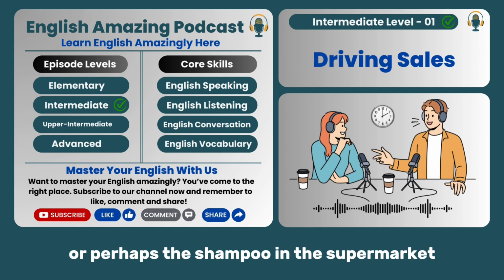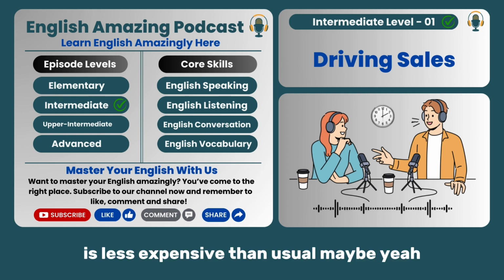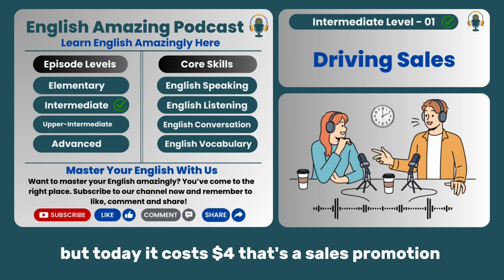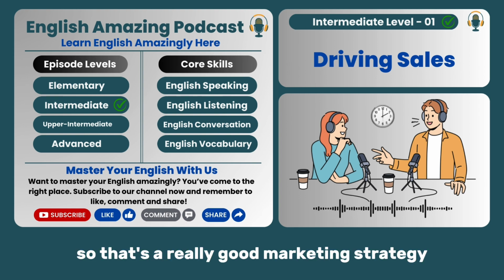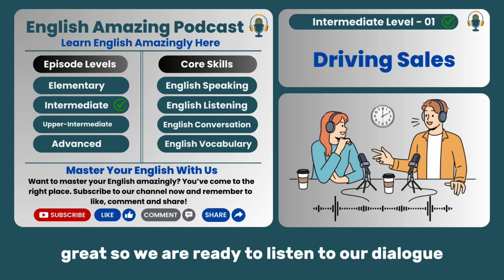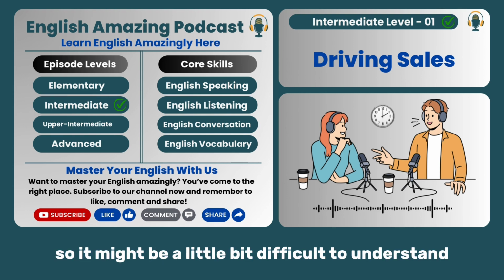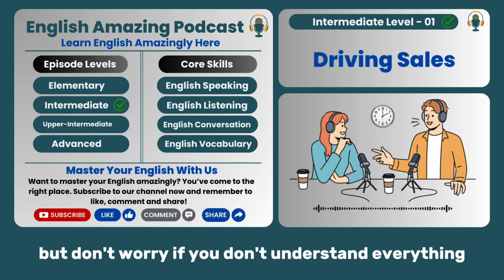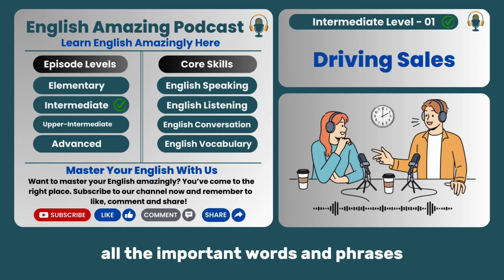English Learning Podcast Conversation | Intermediate Level Podcast (Ep - 01) | Amazing Podcast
Welcome to English Amazing Podcast!
Your Ultimate English Learning Destination!

Are you ready to improve your English skills with fun and engaging podcasts? At English Amazing Podcast, we bring you the best English learning experience with episodes from the renowned EnglishPod series. Whether you’re a beginner, intermediate, upper intermediate, or advanced learner, our podcasts are designed to help you effortlessly master your English speaking, listening, conversation, communication, and vocabulary skills.

Each episode features friendly and relatable conversations led by familiar voices like Marco, Erica, and sometimes Catherine, making English learning feel natural and enjoyable. Our content is rich with practical examples, useful phrasal verbs, and real-world dialogues that make learning English easy and fun for everyone. Plus, every episode ends with a vocabulary review to reinforce what you’ve learned.

- Learn English Naturally: Improve your speaking and listening skills with engaging and real conversations.
- Speak English with Confidence: Improve your conversation skills with real and relatable discussions.
- Boost Your Listening Skills: Train your ears with clear, engaging dialogue suited to your level.
- Build & Expand Your Vocabulary: Discover new words, expressions, and phrasal verbs with practical examples in every episode.
- All Levels Welcome: Find the perfect content for your level, from beginners to advanced learners.
- Never Get Bored: Our friendly and lively podcasts keep you entertained and motivated, so you never feel bored.

Learn English naturally, easily, and in a way that’s engaging and enjoyable. Let’s make learning English an amazing adventure together!

Learn English With Conversation
English Learning Podcast
English Learning Podcast Conversation
Podcast English Learning
Podcast English Learning Conversation
Learning English Podcast
Learning English Podcast Conversation
Easy Podcast
Simple Podcast
Elementary Podcast
Elementary Podcasts
Elementary Level podcast
Intermediate Podcast
Intermediate Podcasts
Intermediate Podcast for English Learners
Upper Intermediate Podcast
podcast for Intermediate level
podcast for IELTS
podcast for IELTS listening
podcast for IELTS speaking
Advanced Podcast
English Podcast For Advanced Level
English Podcast for Learning English
English Podcast For English Learning
Best Way to Learning English
EnglishPod
English pod
Marco Erica
Marco Erika
Marco and Erica
Speaking Podcast
English Speaking Podcast
English Speaking
English Speaking Practice
English Listening
English Listening practice
English Conversation
English Conversation practice
Everyday English
Daily English
English Amazing Podcast
Amazing English podcast
Amazing podcast